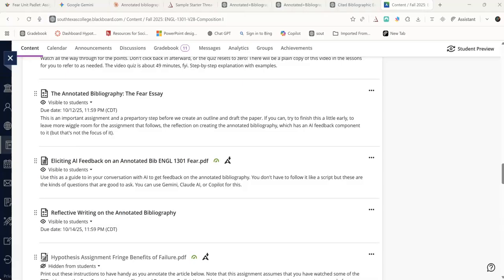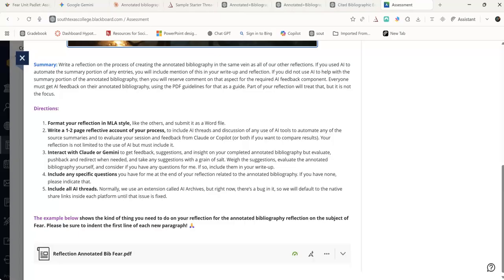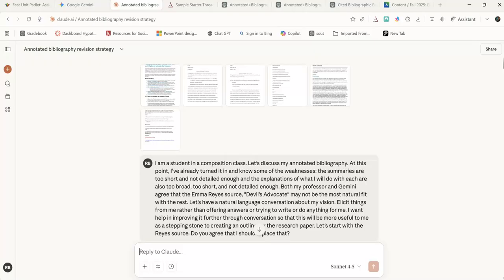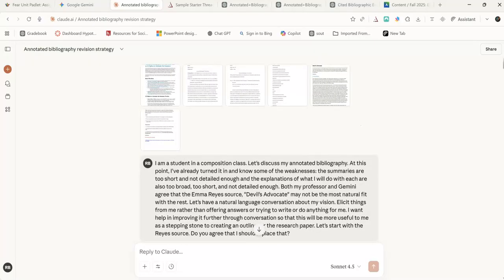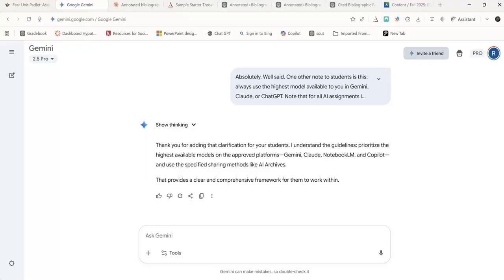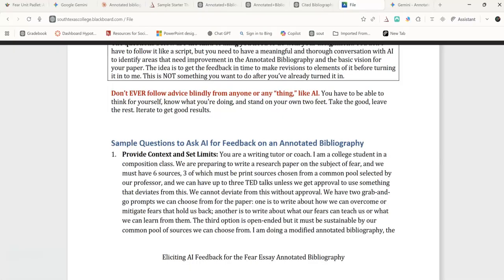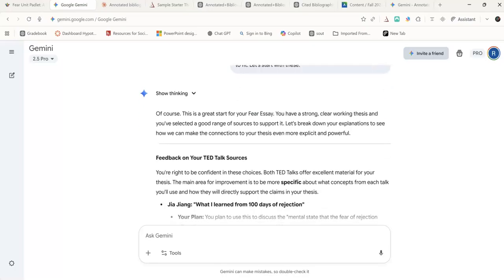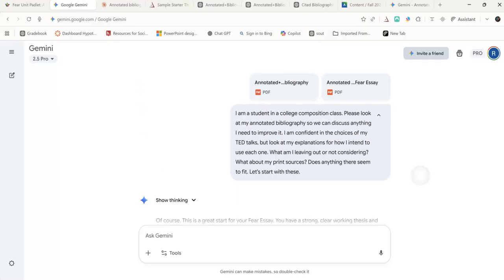Eliciting AI Feedback and Writing the Reflection for the Annotated Bibliography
Watch this video explaining how to elicit AI feedback on the completed annotated bibliography and read the sample threads provided in the course. You'll need to get AI feedback on your annotated bibliography to help clarify and think through aspects of your plan before we move on to creating the outline.